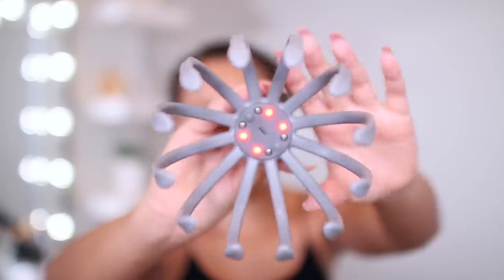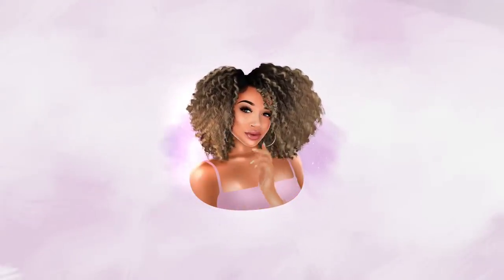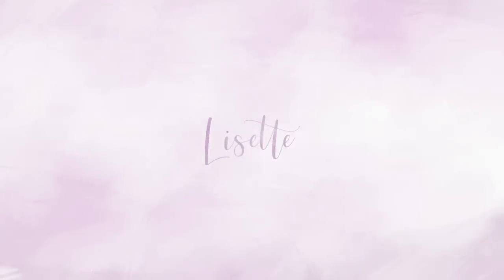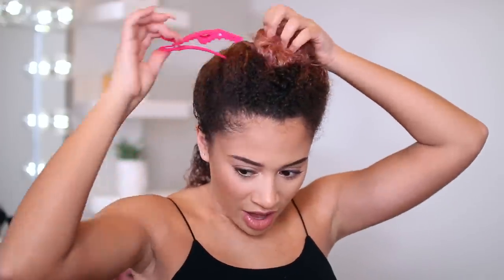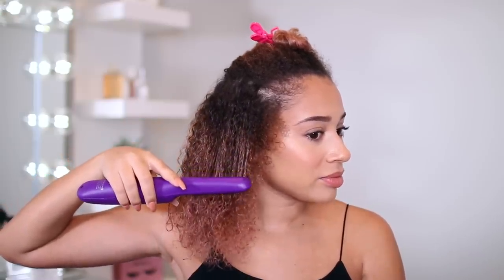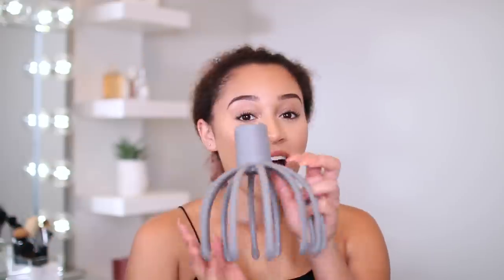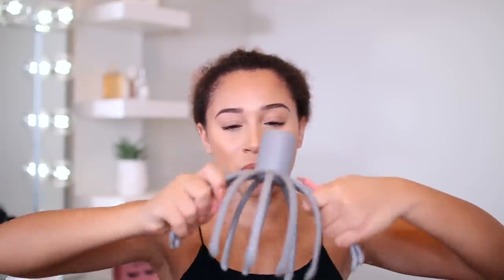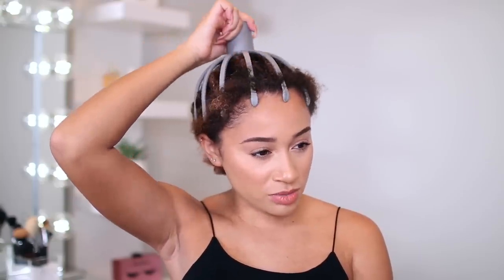Testing Out Weird Hair Tools...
In today's video I am testing out weird hair products/tools from amazon! What do you think? Hit or miss? Thumbs up for more testing videos! 💜✨

U S E D:

Ouidad Climate Control Gel
Briogio Curl Charisma Leave-in
Wave Formers
Twist Secret
Remington Electric DetanglingBbrush
iKeep Scalp Massager
GHD Curling Wand

F A Q:

Name- Lisette
Race- Black & White
Height- 5'3
Location- LA
Age- 23

-xo